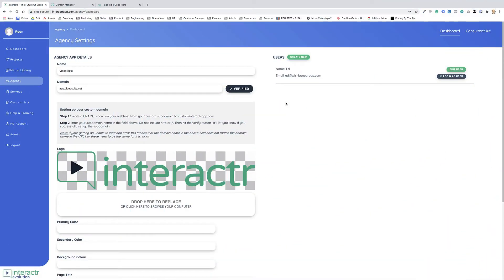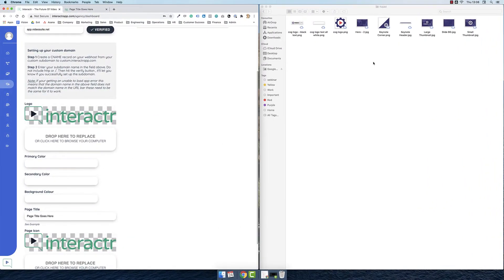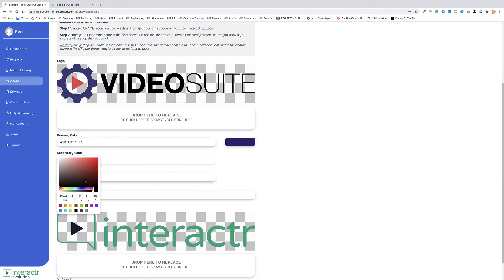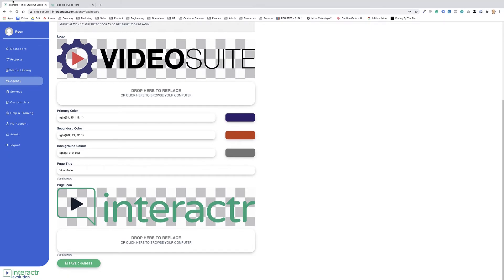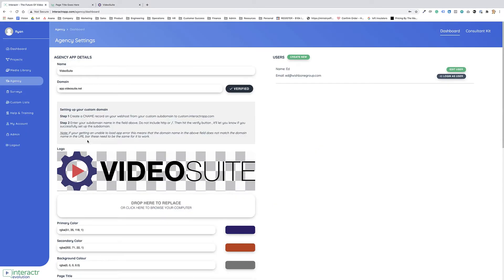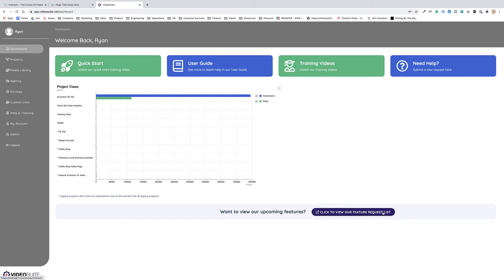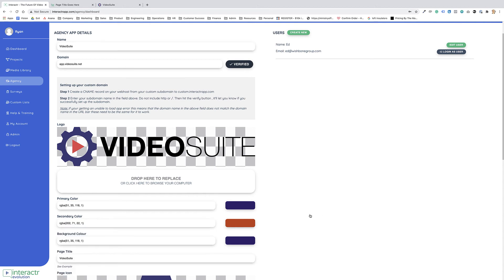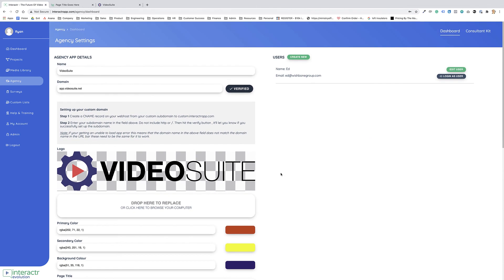Agency - Add Your Own Branding To Interactr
In this walkthrough training video, we showcase how to add your own branding to your Agency account available to Agency users.